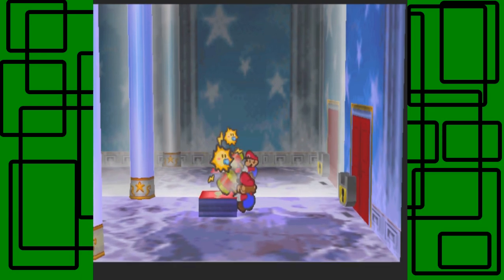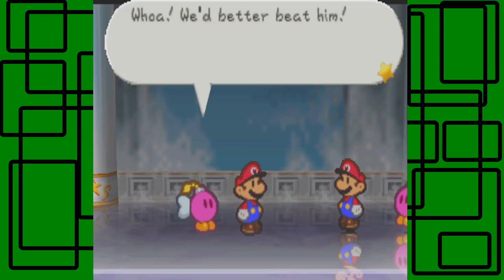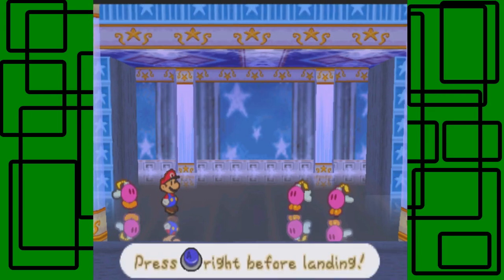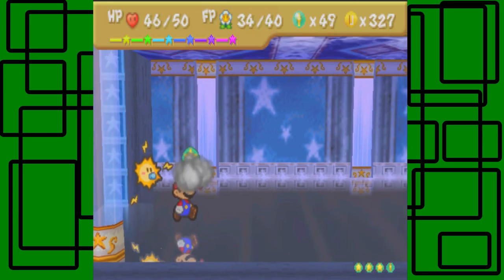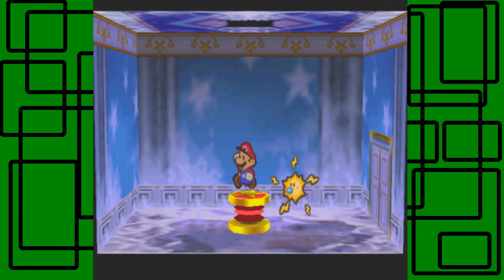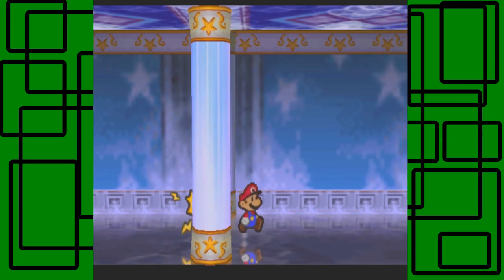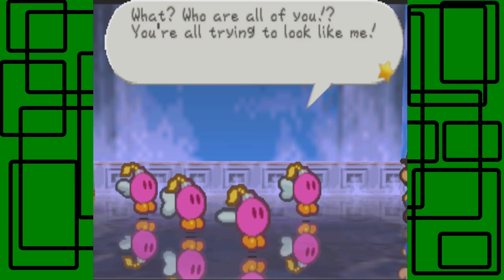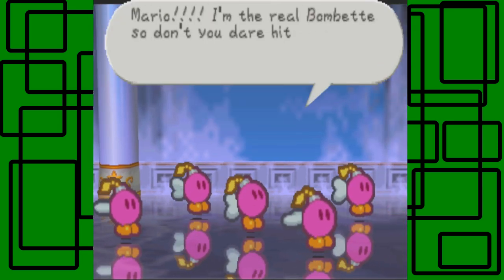Paper Mario - Part 65: I'm So Sorry Bombette! (Chapter 7 Part 7) | GiantGrotle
I messed up with the whole get rid of all the fake Bombette's and leave just the real one!